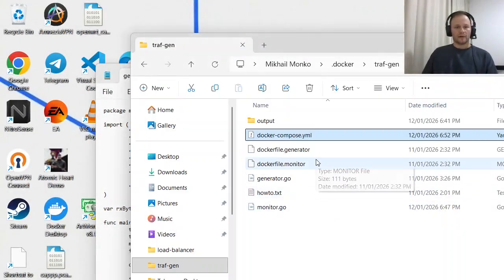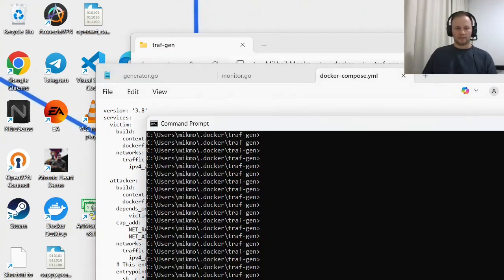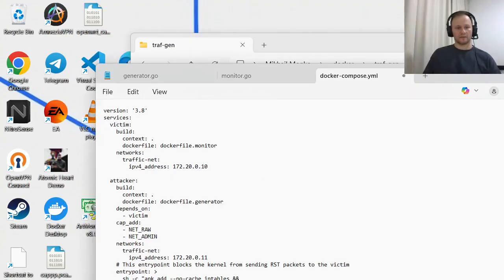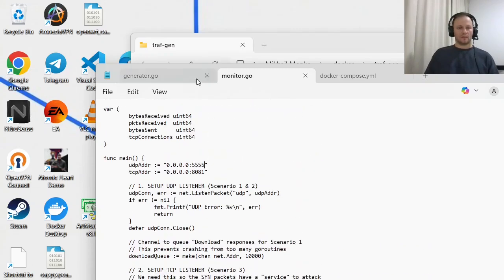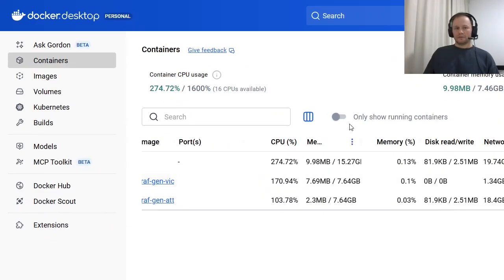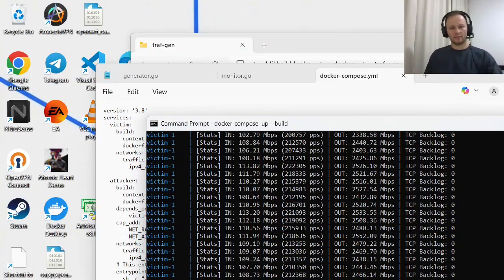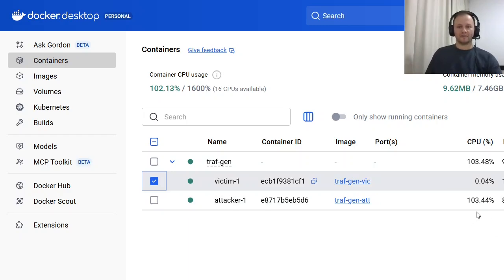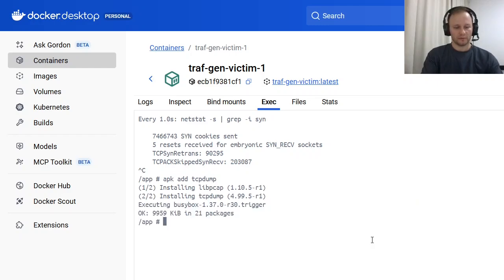Building traffic generator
Today, we are building a high-performance traffic generator to demonstrate how to measure raw bandwidth between network endpoints and, more importantly, how to simulate and analyze various Denial-of-Service (DoS) attack vectors.
Initially, I set out to build a simple tool for application load testing and throughput measurement. However, I decided to extend the project into a security simulation. We will examine two distinct scenarios: a Volumetric UDP flood aimed at overwhelming application logic, and a TCP SYN Storm designed for protocol-level exhaustion.